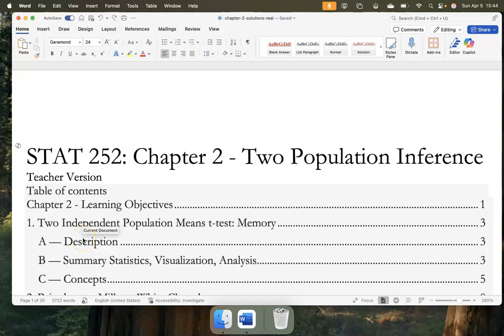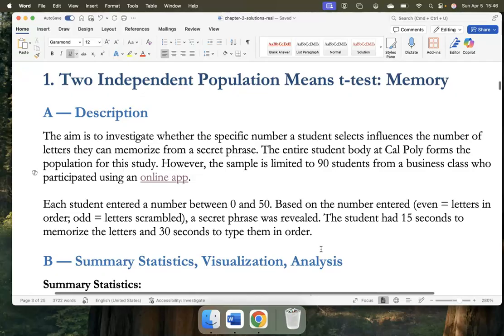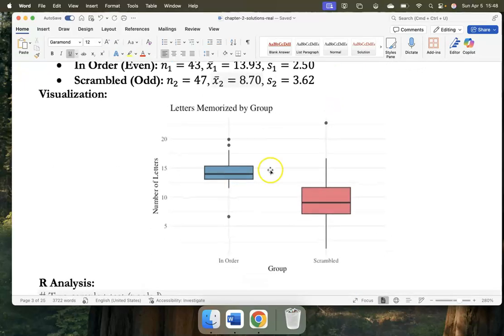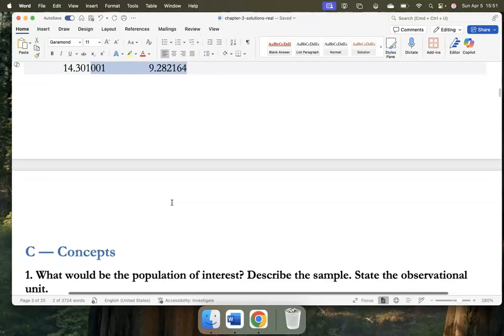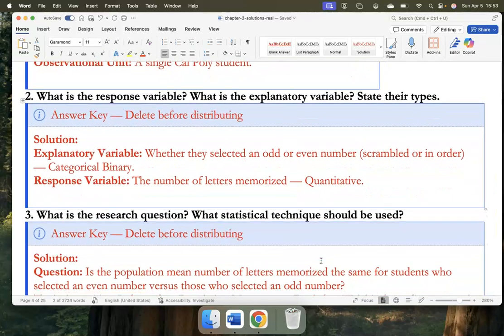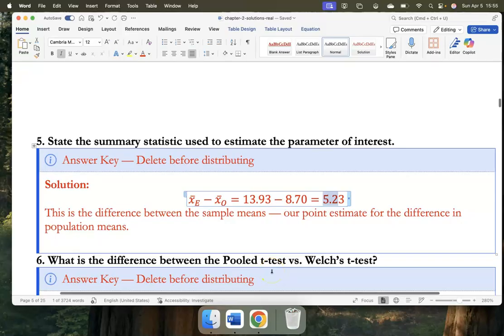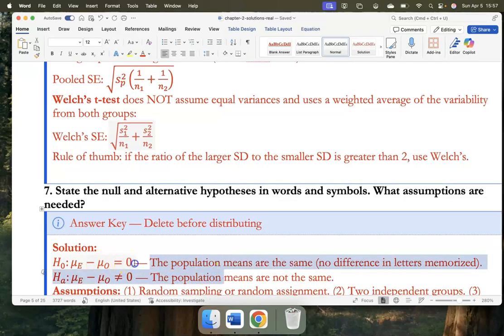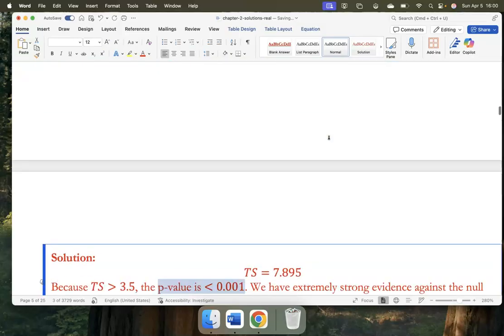Two Population Means t-test